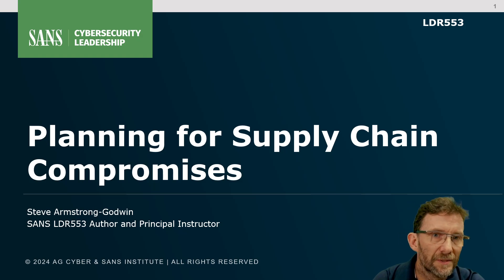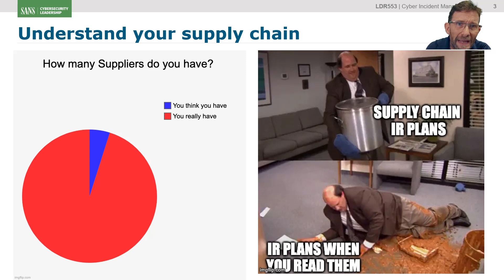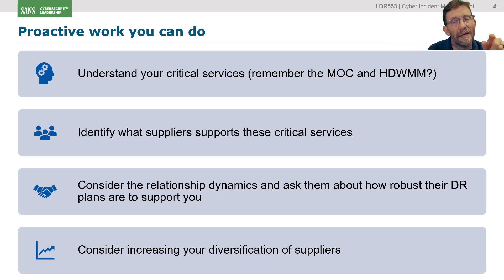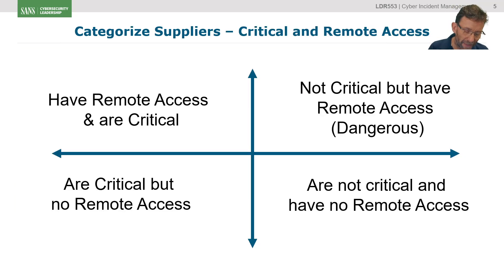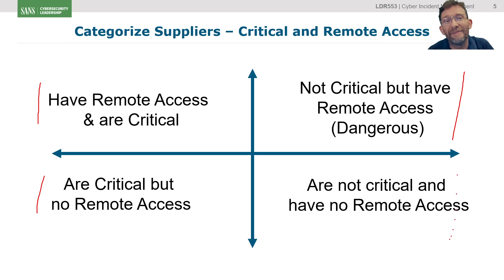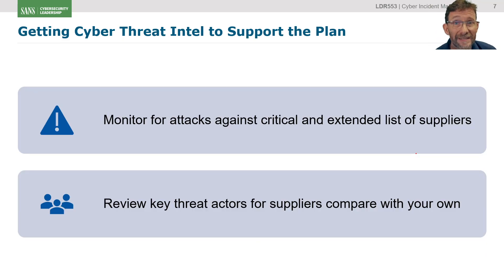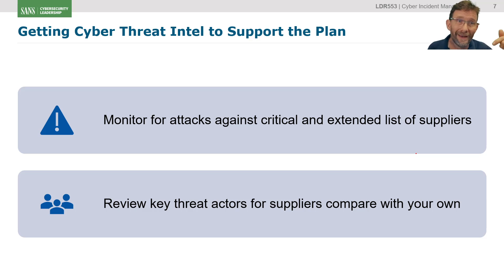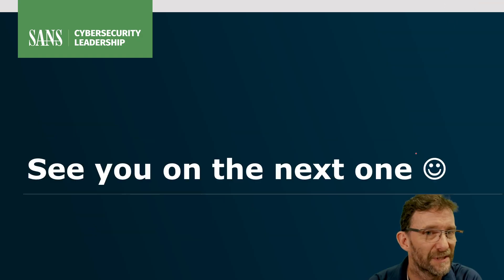Supply Chain Compromises Pt. 1 | The Incident Commander Series Ep. 3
Supply Chain or 3rd Party Compromises are frustrating in their frequency and constricted information flows. In this the first of two parts, we look at how you can prepare yourselves by understanding your supply chain and then assessing their criticality to your business. We cover teams outside of security that can assist you understand who is important to you and how you can monitor news about them. We close with a homework for the next video.

Learn about the LDR553: Cyber Incident Management course Authored by Steve Armstrong-Godwin